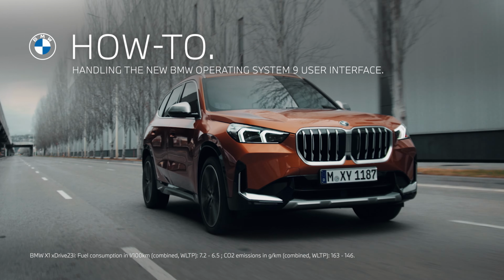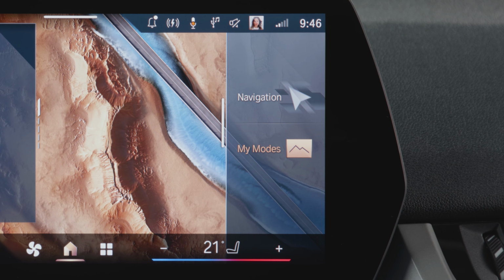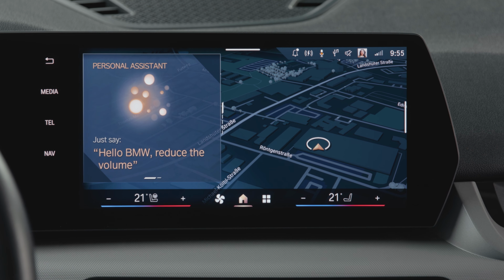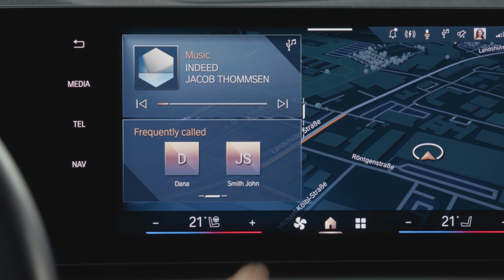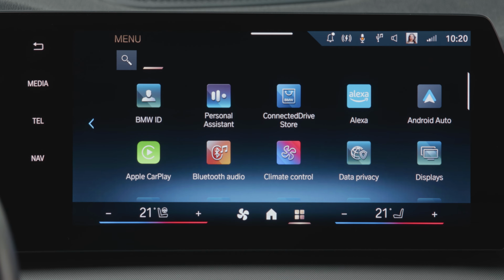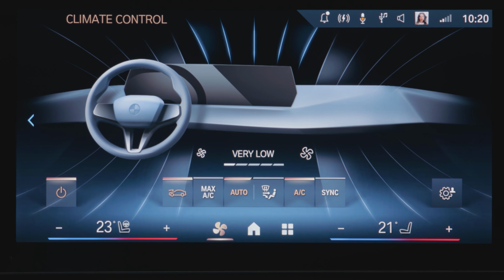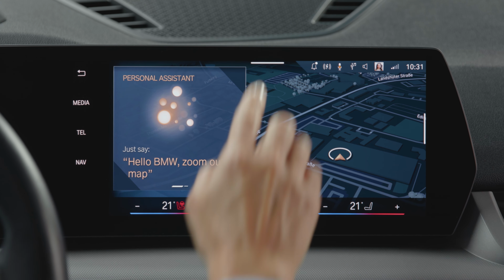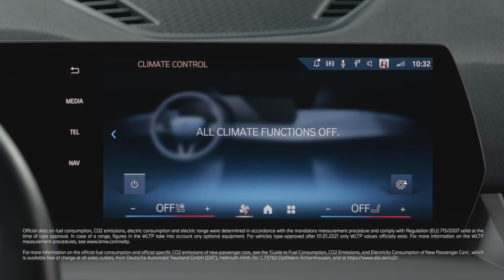How-to: Navigating BMW Operating System 9 with Touch Control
Discover the intuitive features of BMW Operating System 9. With seamless touch control, you can navigate key functions on the BMW Curved Display effortlessly. Learn how to access widgets, adjust the Climate Menu, and customise your digital interface for a personalised driving experience.

✔️ How to interact with BMW Operating System 9 using touch control
✔️ Navigating the system on the BMW Curved Display
✔️ Adjusting settings via the Climate Menu
✔️ Returning to the main menu with one click

📽️ Key Moments
00:00 - Feature Introduction
00:10 - The Stage
00:20 - Widgets
00:46 - Menu Dock
00:48 - Climate Menu
01:10 - Tool Belt

⚙️ Feature Availability
Each service and feature depends on availability. Depending on vehicle model, technical specifications, and market regulations, the availability and details of a function may vary.

The BMW Driver’s Guide app provides detailed insights into your vehicle’s equipment and functions. The Owner’s Handbook is available as an app in many countries. Find more details at:
🌍 BMW Driver’s Guide

Have questions or feedback? Drop them in the comments below!